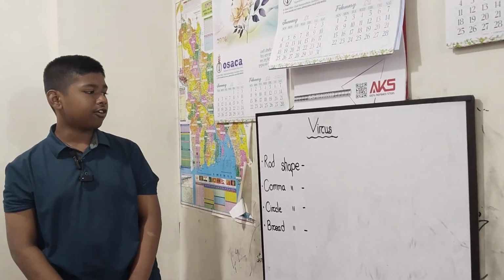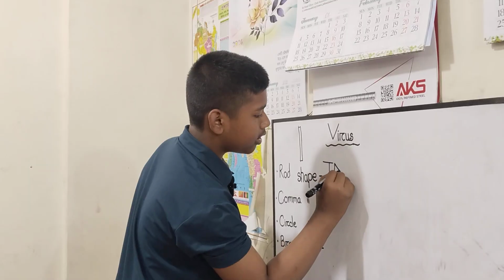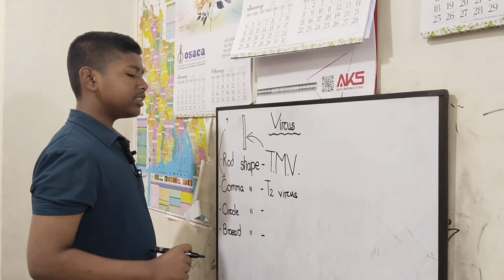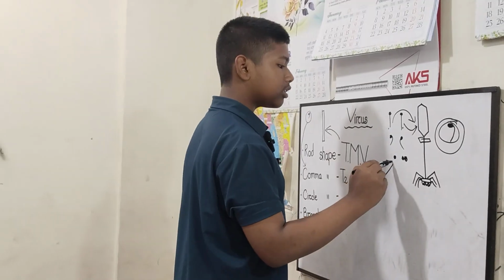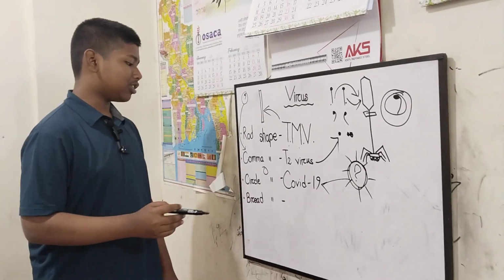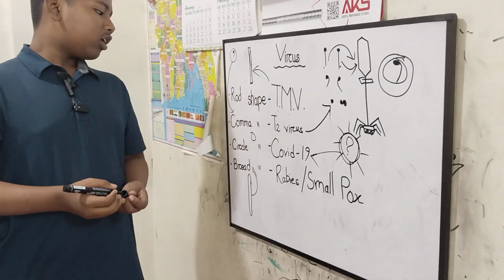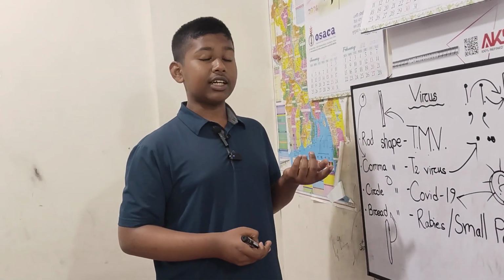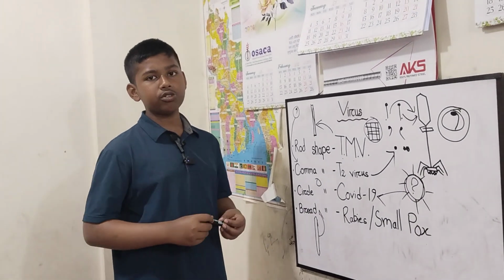Abid talking about virus abid virus english learning #